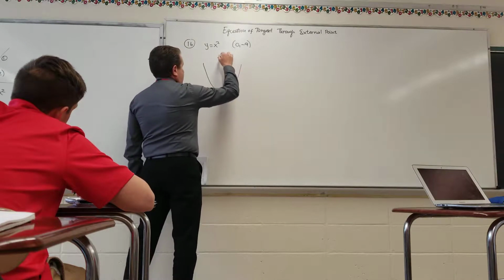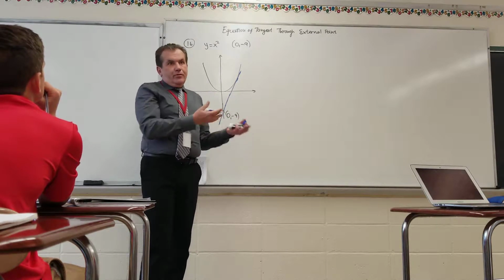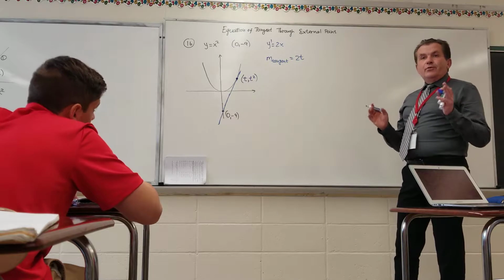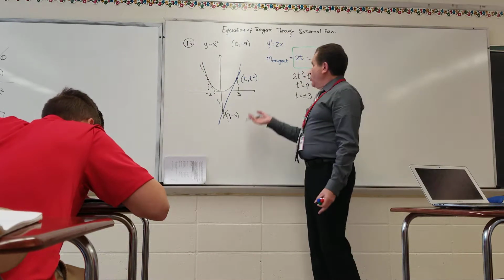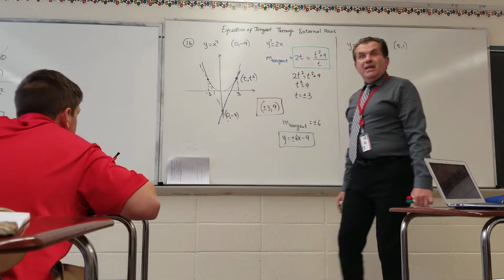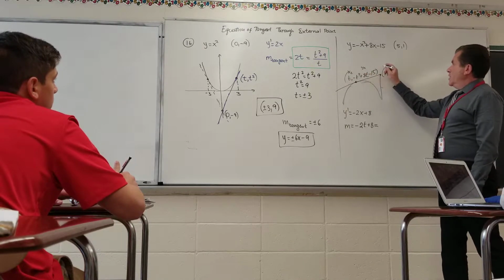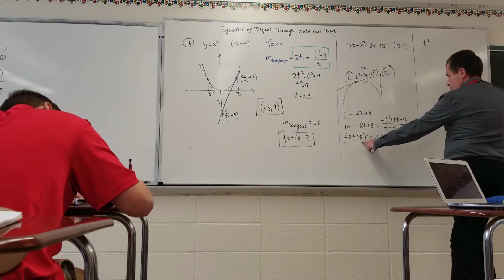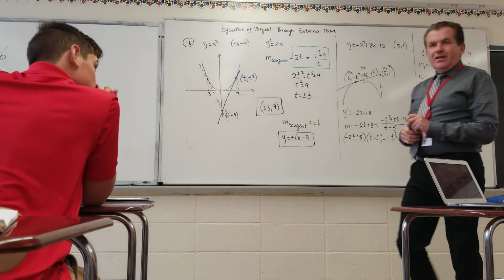Tangent Line Through Point not on Curve Calculus BC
How to find an equation of a tangent line to a curve that passes through a given point that is not on that curve